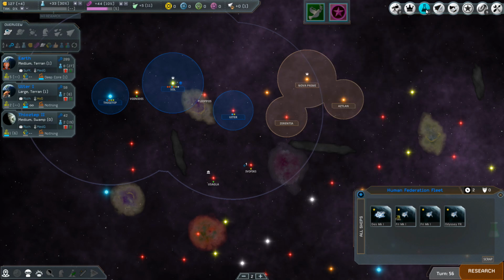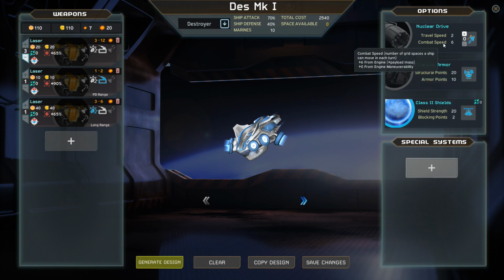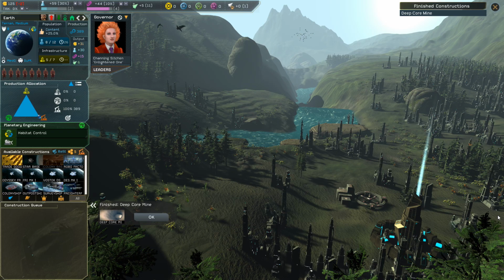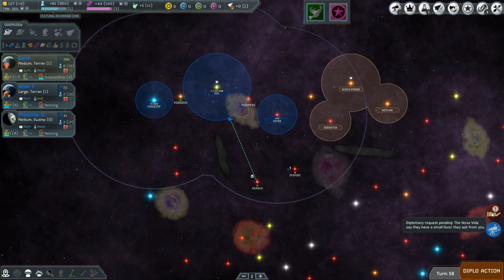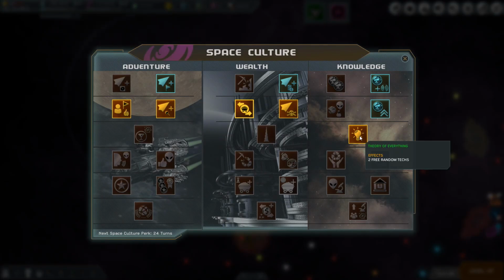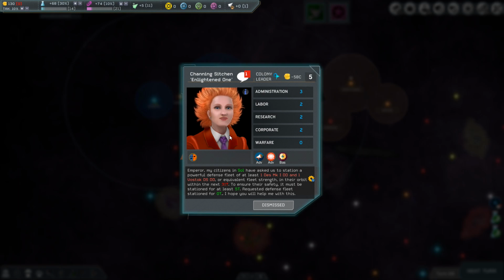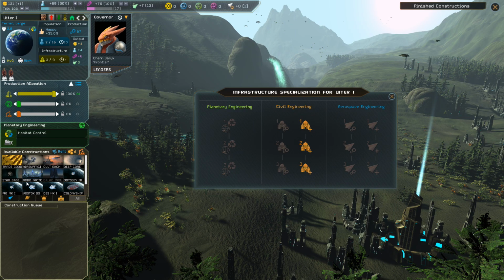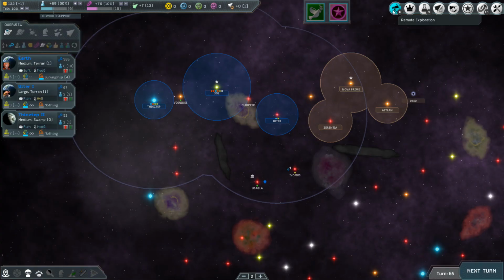Interstellar Space: Genesis - 4 - Making demands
Interstellar Space: Genesis - The Sol Empire

Interstellar Space: Genesis is the next Master of Orion (MOO) game. Let's play as the Humans in the Sol Empire